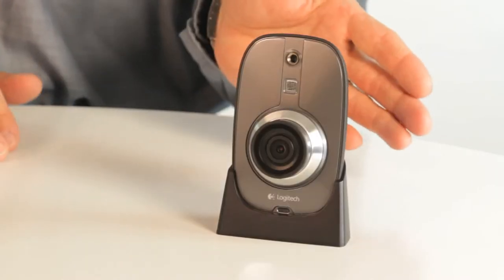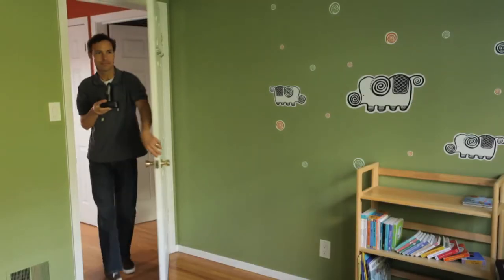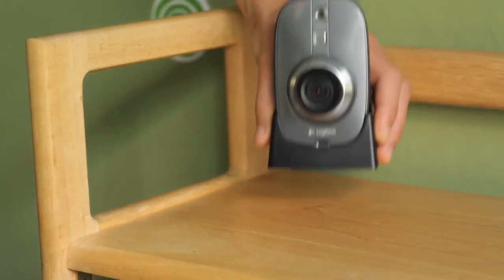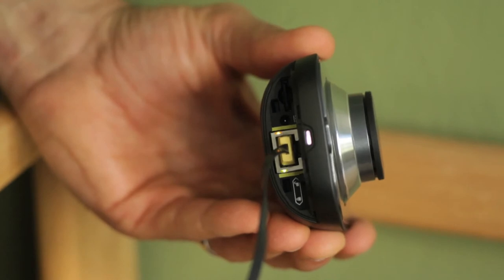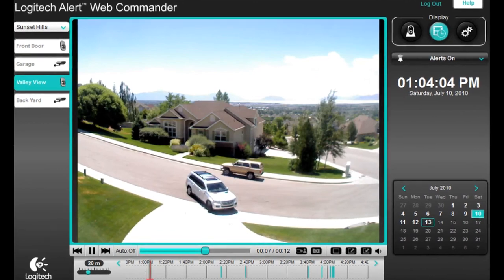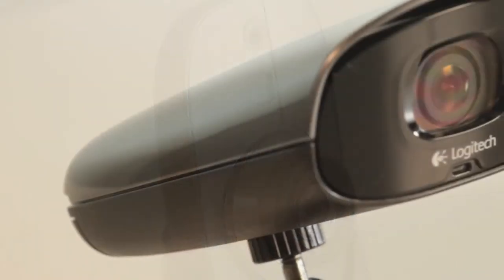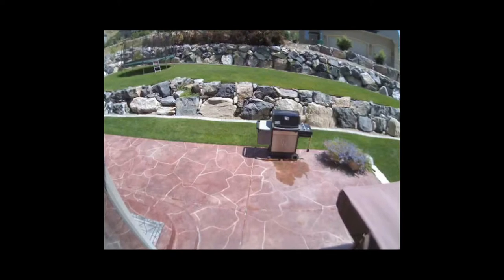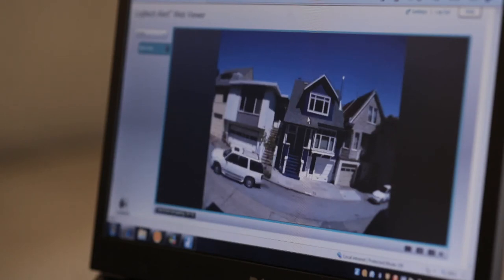Logitech Alert Video Security System | Trailer US (2010) | Windows PC (1080p)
Official Press Release
We're extending this promise to HD video monitoring and surveillance by introducing Logitech Alert, a complete HD digital video security system that lets you always keep an eye on what matters to you from anywhere in the world.